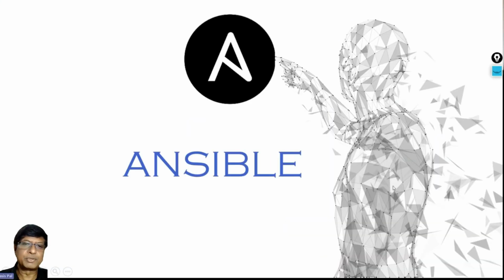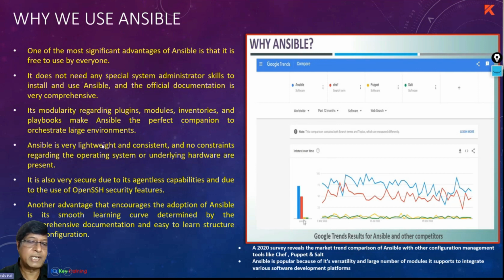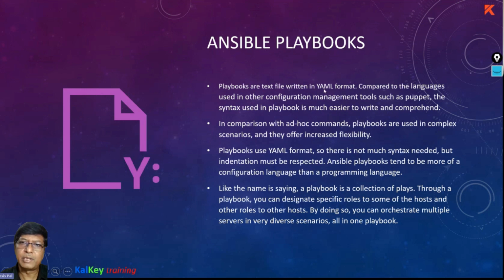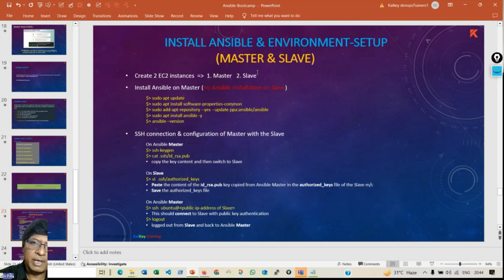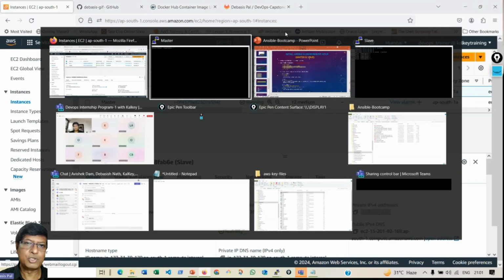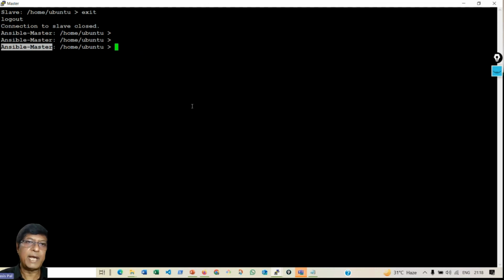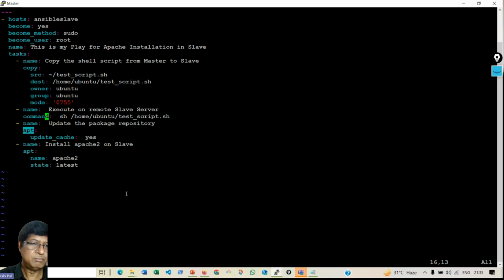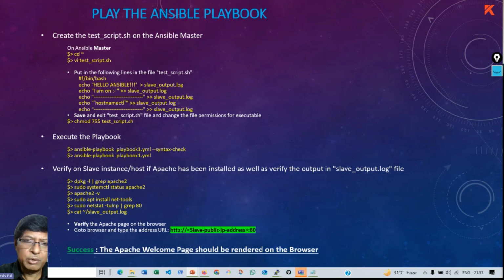DevOps Internship Program -1 Ansible (Day-4) Edited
🚀 Ready to launch your DevOps career?

🗓️ 23rd March

🌟Our Recommendation for Job Support Providers:🌟
💻"Looking for expert job support in the IT industry? Proxy-Jobsupport.com connects you with experienced professionals who provide tailored guidance and support to help you excel in your career. Whether you need assistance with technical challenges or career advice, Proxy-Jobsupport.com is your trusted partner for success.